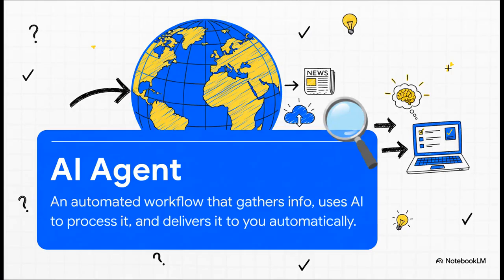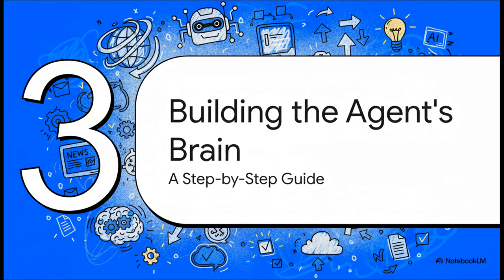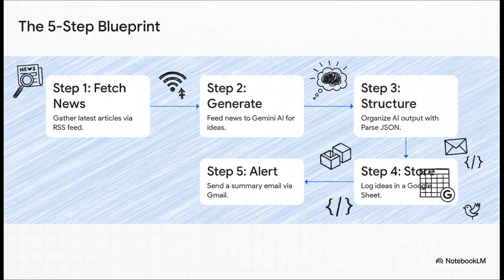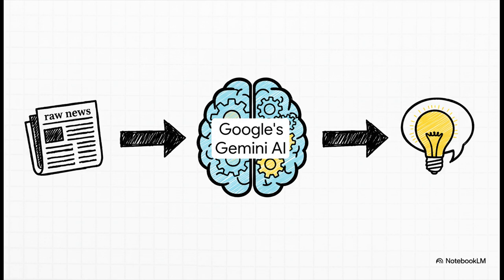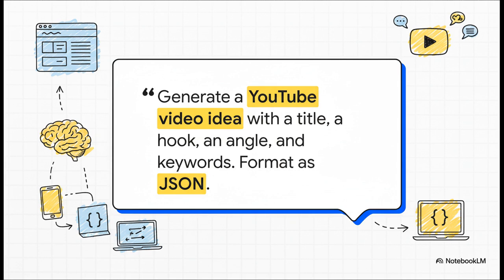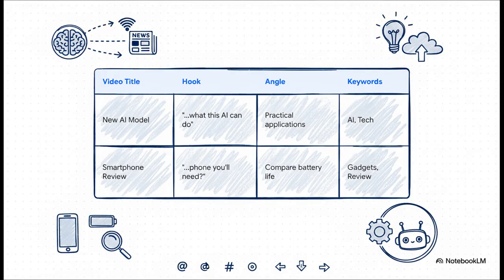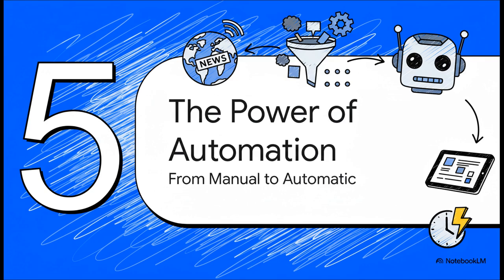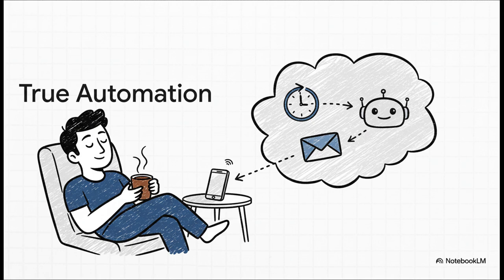$10,000 AI Agent Built In 10 Minutes | Automate Viral YouTube Ideas (NO CODE)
In this comprehensive tutorial, you will learn how to build your very first AI agent without knowing anything about coding! Building AI agents is considered a highly valuable skill in today's day and age, with businesses paying consultants $10,000 to $20,000 to set up these exact types of workflows and automations.
We use make.com, a powerful visual-first and AI-assisted no-code platform with over 2500 pre-built applications, to construct this agent